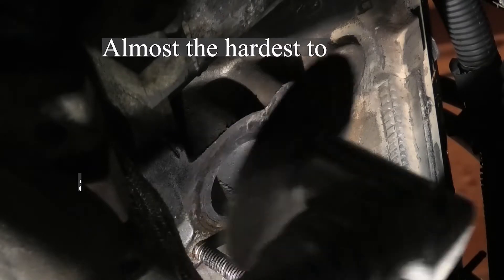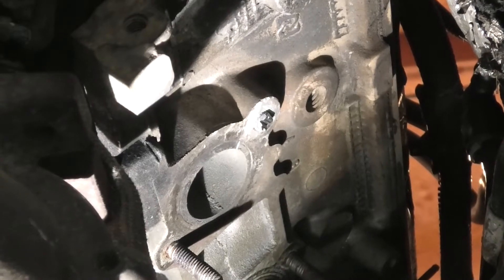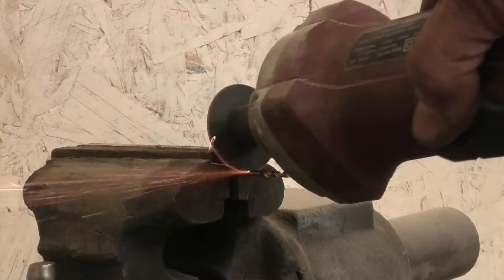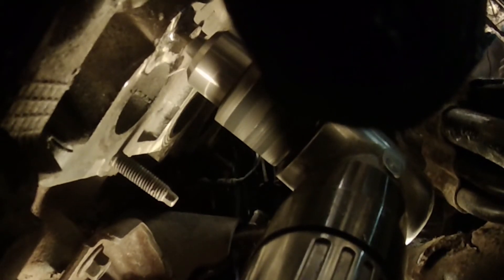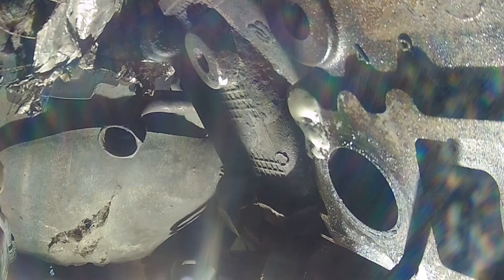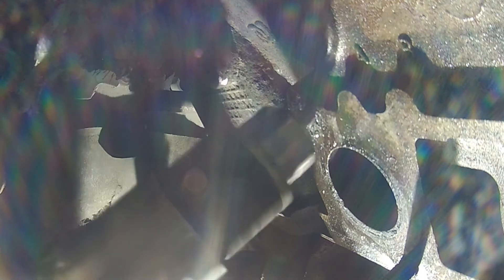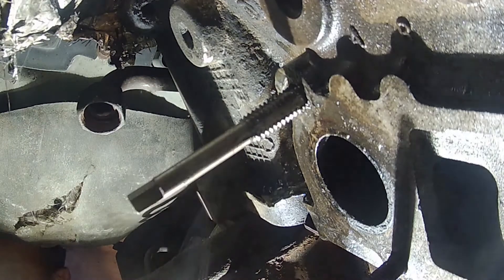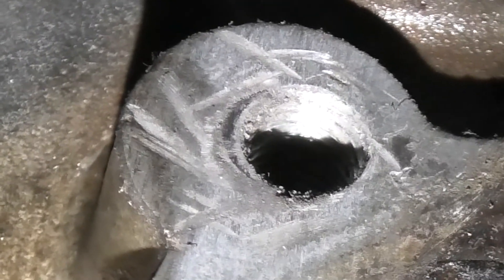A video on How-to repair: Broken Exhaust Manifold Stud on a 4.6 Ford Engine in a Ford Crown Victoria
The following video is about how to repair a broken exhaust manifold stud. While changing an exhaust manifold on a 2001 Ford Crown Victoria, one of the exhaust studs broke off trying to turn it loose. The video begins with making the broken stud flush with the cylinder head, drilling the broke bolt, and ending with tapping new threads. Hopefully, you do not need the information in this video, but if you do, the steps are detailed. Below is a timestamp of various stages on the repair so it can be easily accessed quickly by all.
1. From 00:00 to 00:25 is the introduction to the video before the repairs begin.
2. From 00:26 to 02:15, the broken manifold stud is cut and ground to lessen the amount of
drilling required and to gain enough access to use the drill.
3. From 2:16 to 2:59 a 1/8 inch drill bit gets cut down to use with a right angle drill. Shortening
the drill bit makes enough room to drill the broken stud.
4. From 3:00 to 3:20, the right angle drill that will do the work of drilling gets shown.
5. From 3:21 to 4:05, drilling commences on the broken exhaust stud.
6. From 4:06 to 7:15 the drilling goes through a series of drill bits ending with a 5/16 drill bit.
7. From 7:16 to 14:55, the procedure of tapping new threads gets explained and shown for the
 whole process.
8. From 14:56 to 15:55, a bolt is turned in and tightened in the freshly cut threads to check for
 functionality.
9. The video closes from 15:56 to 16:22.
 The links below will direct you to where to purchase the tools used.
You can buy the right angle drill off of Harbor Freight.
The right angle cut-off tool is also obtainable at Harbor Freight.
The stubby drill bits are available off of Amazon.
And last and most importantly, the tap and die set is available at Harbor Freight.